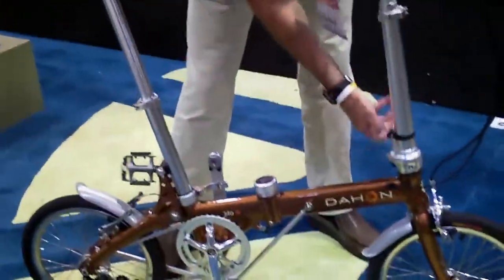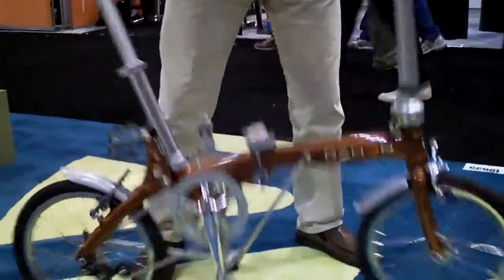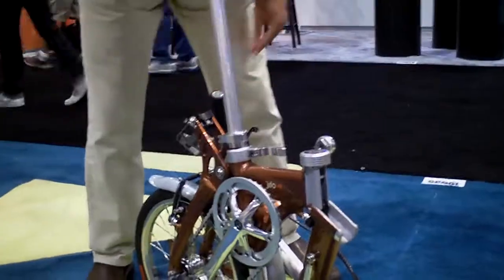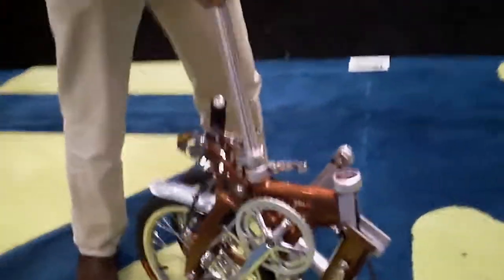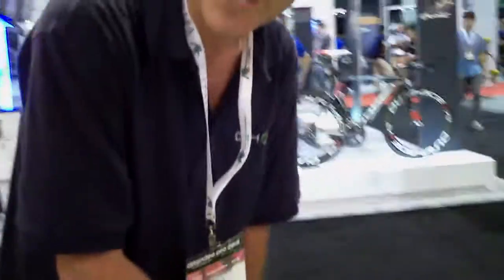Interbike 2011 - Dahon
Pedal's Paul Newitt at Interbike 2011 in Las Vegas speaks with a Dahon rep and their new Jifo 16 folding bike technology.